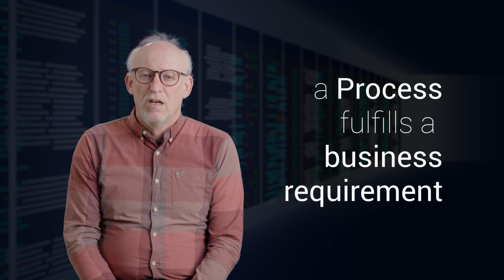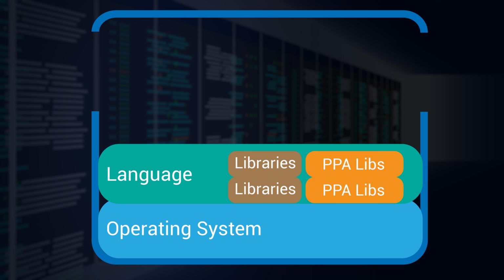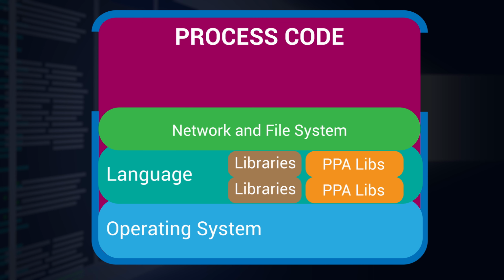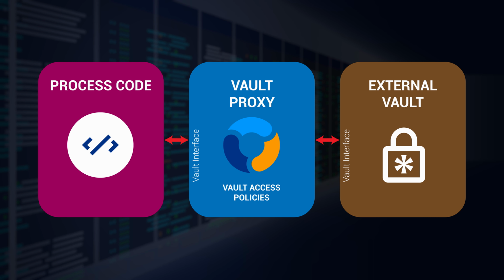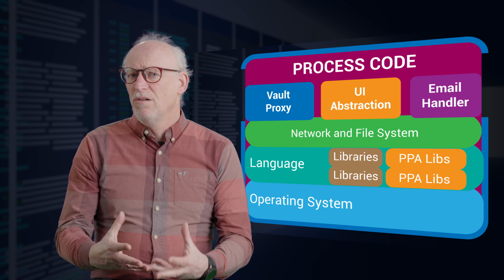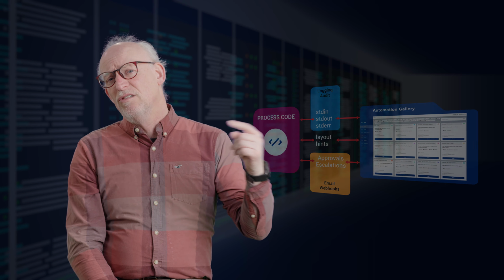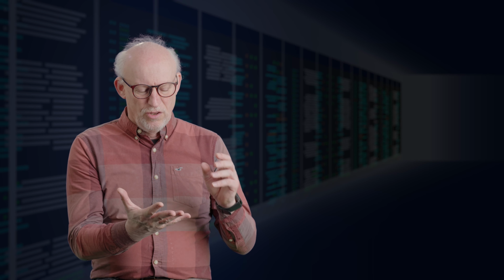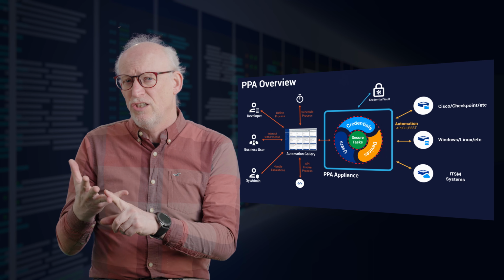Privileged Process Automation - A Tour of the Internals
Privileged Process Automation (PPA) is a great tool for automating Service Management, SOAR, SecOps, IT Ops and much more. This video is aimed at CISOs, CIOs, DevOps, SecOps, Developers and SysAdmins who create scripts and want to take a peek behind the curtains to understand the internals for Osirium PPA product. for more information,